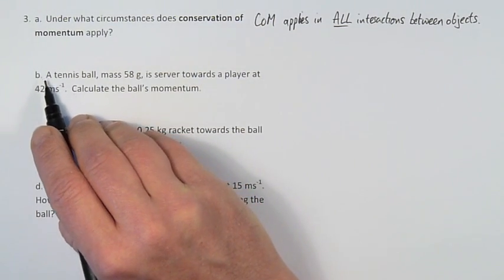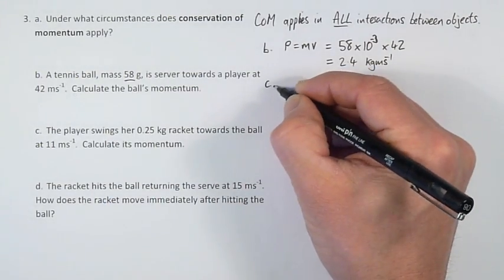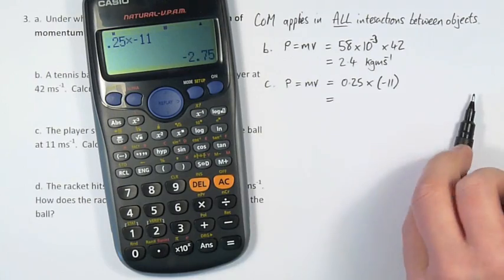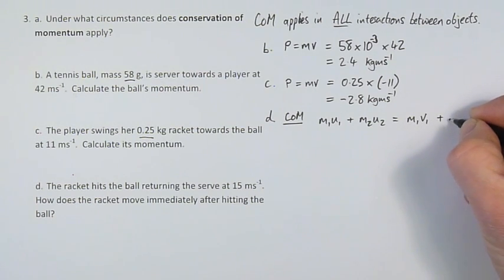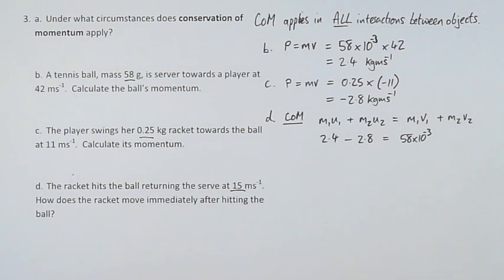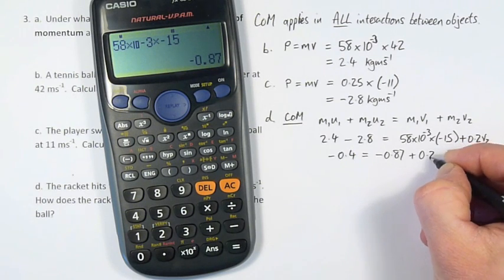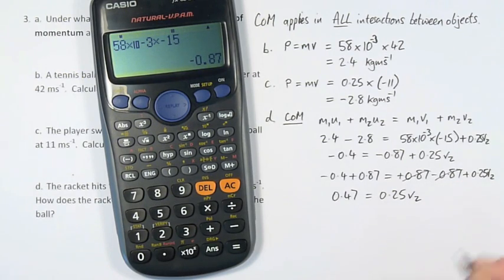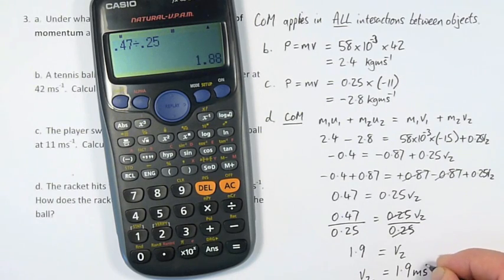Momentum Q3.mov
Physics teacher Ronan McDonald goes through how to answer a question about momentum.